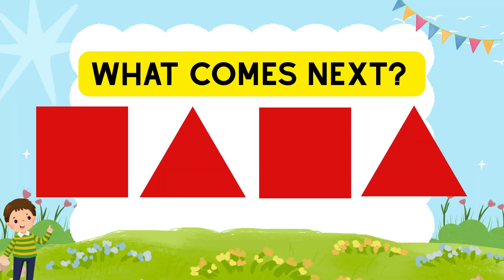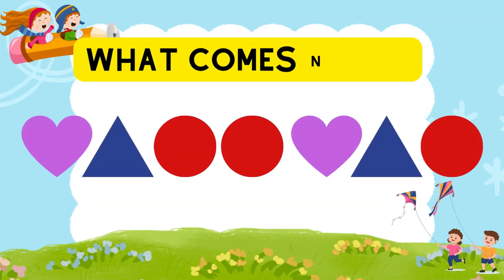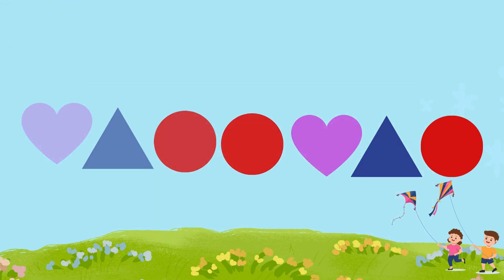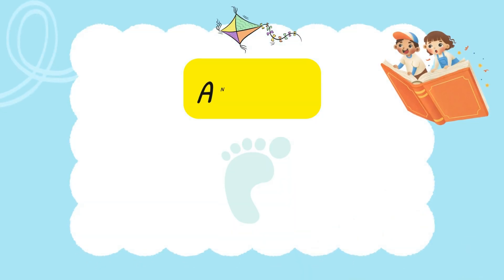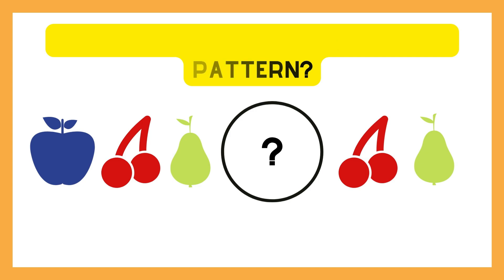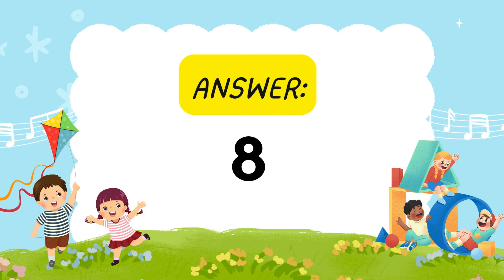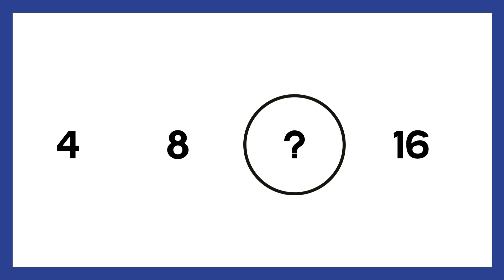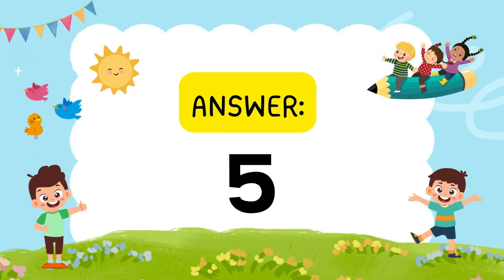Learn Patterns: Numbers, Colors & Shapes | Math Skills for Kids | Tutor Panic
Welcome to Tutor Panic!

Get ready to unlock the secret world of sequences with our exciting video, "Learn Patterns: Numbers, Colors & Shapes!" This educational video for kids is perfect for preschoolers, kindergarteners, and early elementary students who are ready to explore the foundational concept of patterns.

In this fun and interactive lesson, your child will learn to:
* Identify and extend patterns using different colors.
* Recognize and complete patterns with various shapes.
* Discover numerical sequences and predict what comes next.
* Develop critical thinking and problem-solving skills.

Understanding patterns is a key building block for mathematics and logic! Join us as we explore repeating sequences, growing patterns, and more, making learning both engaging and rewarding.